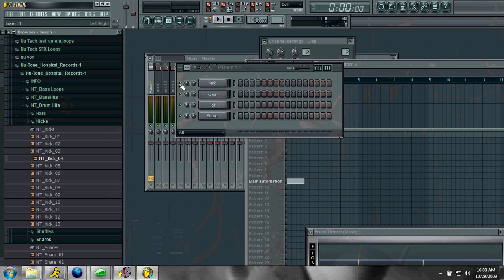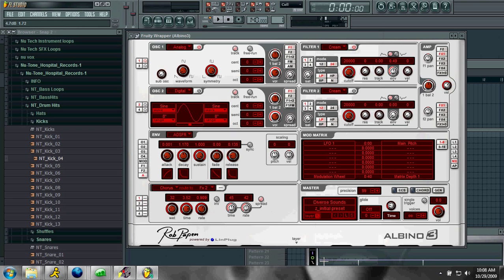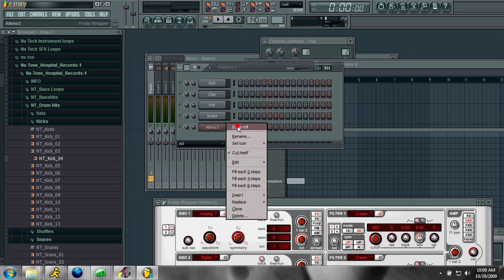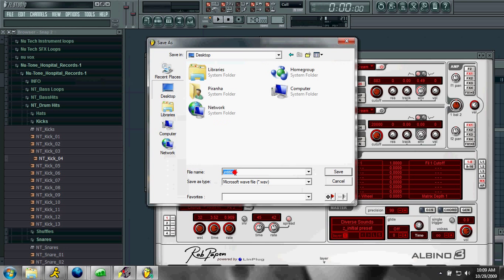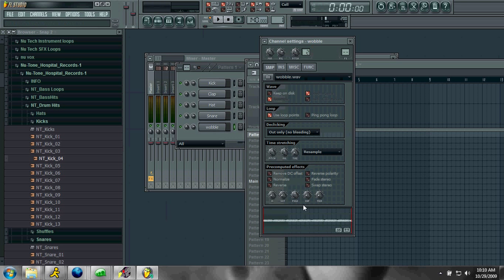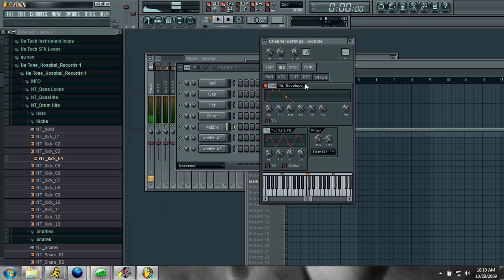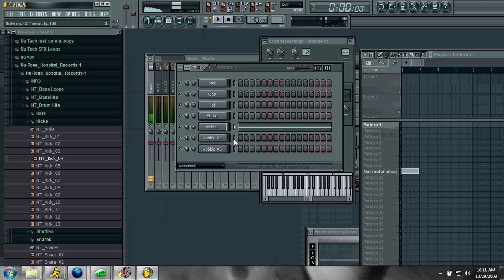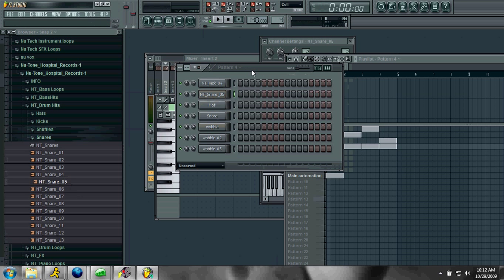adding pitch envelope to your wobble in fruity loops and albino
a quick tutorial on how to modify pitch envelope in fruity loops to give your bass wobbles that super gangsta sound